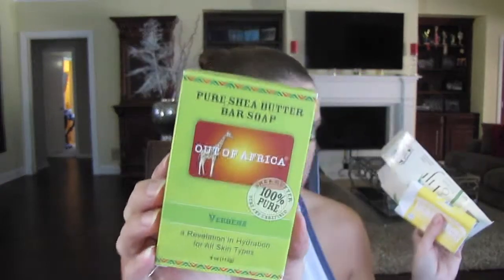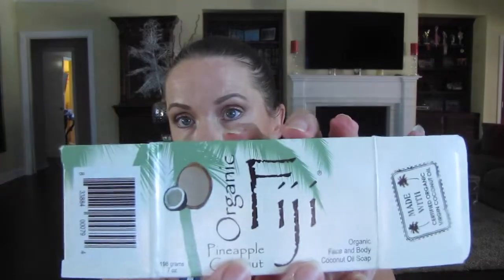♡💄♡ July Empties ♡💄♡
☆ OPEN ME ☆